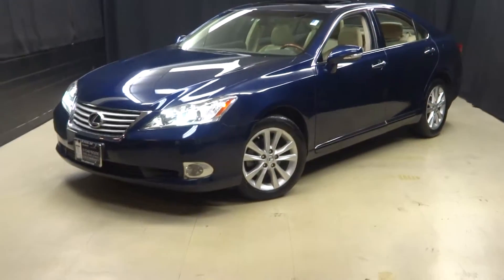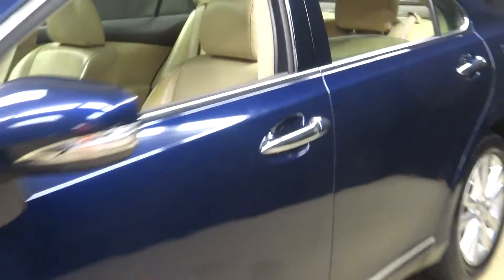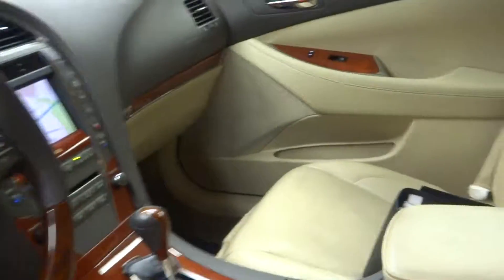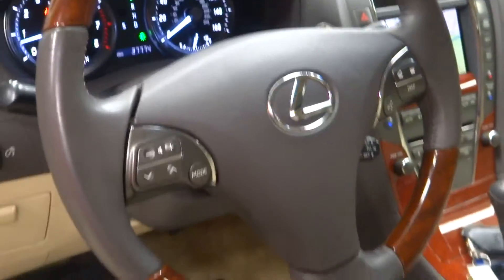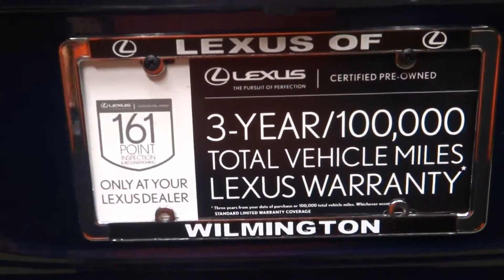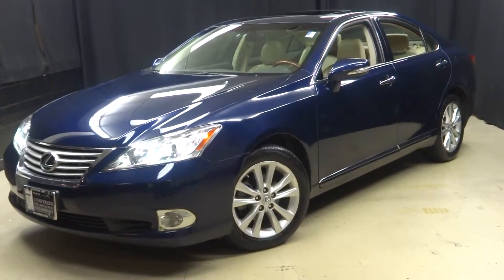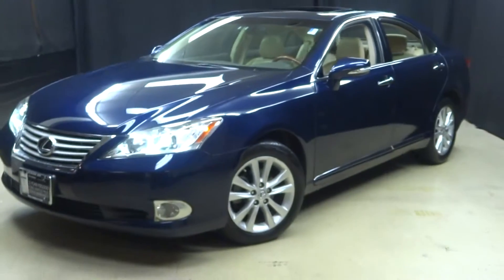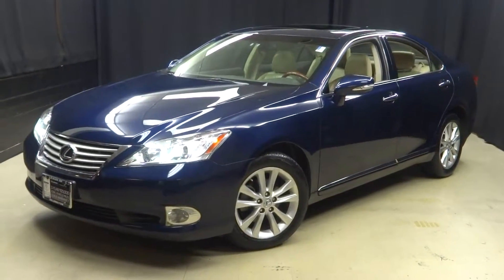2012 Lexus ES350 WalkAround Lexus of Wilmington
***RUN...DON'T WALK...THIS ONE WON'T LAST AND...IT'S L.O.W. PRICED FOR QUICK DELIVERY..., ITS ALWAYS WARM IN OUR 90,000 SQ. FT. CLIMATE CONTROLLED INDOOR SHOWROOM!, ***LEXUS CERTIFIED***3 YR FACTORY WARRANTY***, ONE OWNER, CLEAN CARFAX, NO ODORS / NON SMOKER, 2 KEYS, NAVIGATION, TIRES AND BRAKES LIKE NEW, DEALER SERVICED, MOONROOF, HEATED SEATS, LEATHER SEATING, and BACK UP CAMERA. Parchment w/Leather Trimmed Seating or Semi-Aniline Leather Trimmed Interior.

Confused about which vehicle to buy? Well look no further than this wonderful 2012 Lexus ES. This fantastic ES is the car with everything you'd expect from Lexus, and THEN some. Lexus Certified Pre-Owned means you not only get the reassurance of a 3yr/100,000 mile limited warranty, but also a 161-point inspection/reconditioning, 24/7 roadside assistance, trip-interruption services, loaner car, complimentary oil/filter change, and a complete CARFAX vehicle history report.